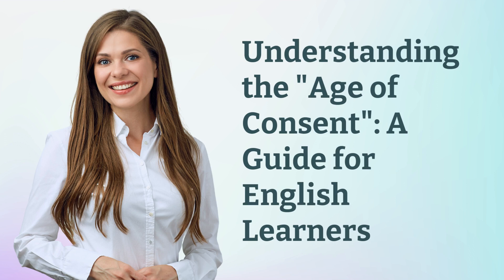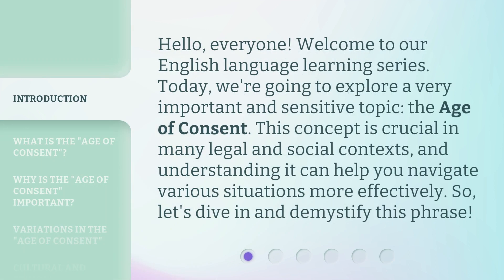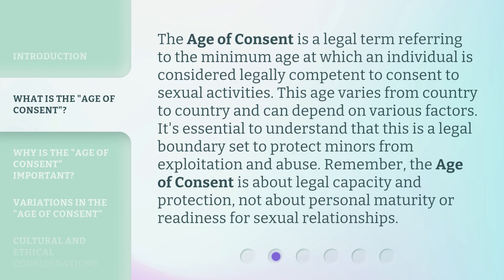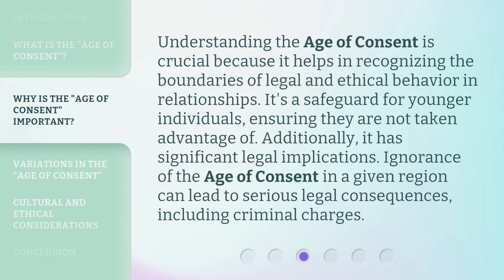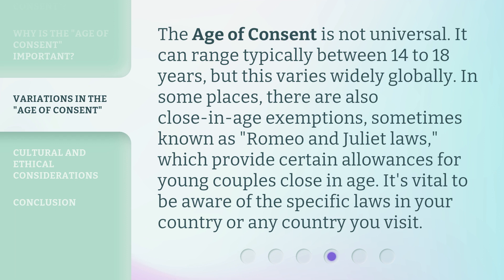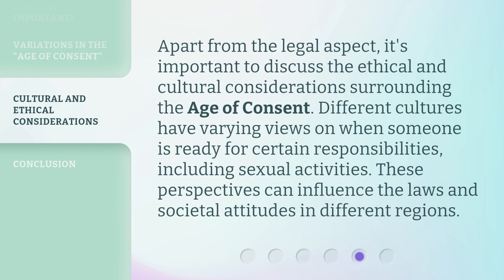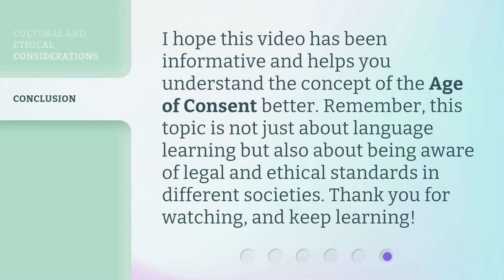Understanding the "Age of Consent": A Guide for English Learners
00:00 • Introduction - Understanding the "Age of Consent": A Guide for English Learners
00:35 • What is the "Age of Consent"?
01:09 • Why is the "Age of Consent" Important?
01:38 • Variations in the "Age of Consent"
02:07 • Cultural and Ethical Considerations